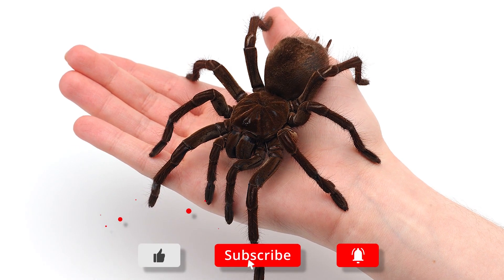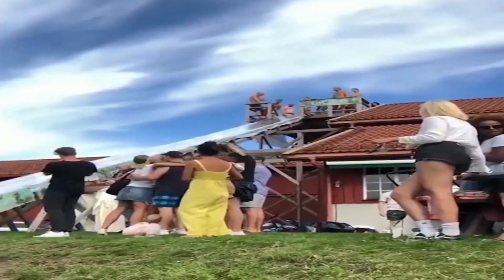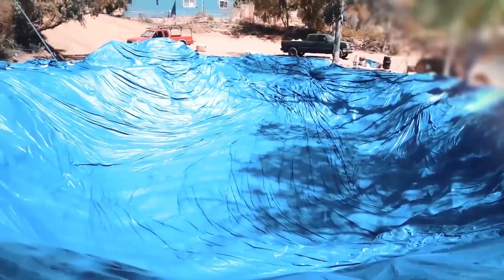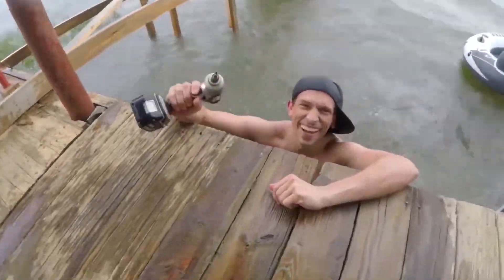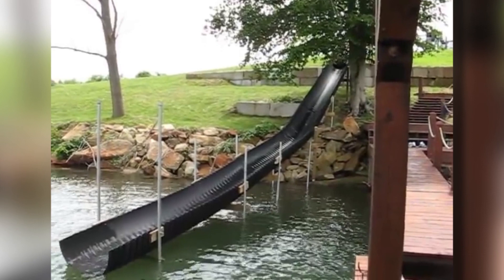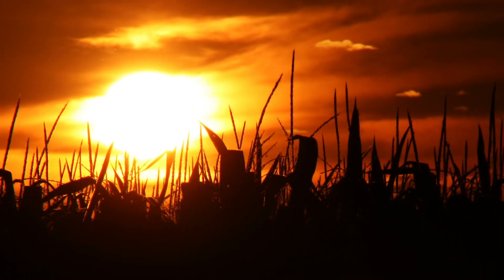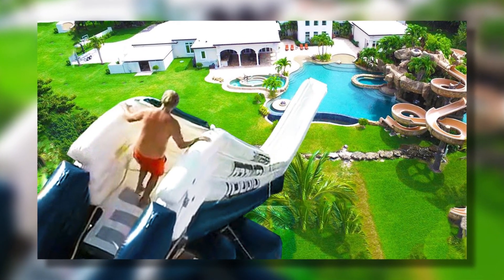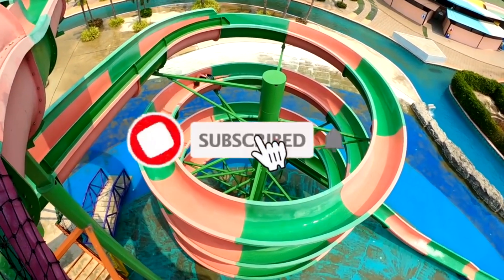Top 10 CRAZIEST Backyard Waterslides IN THE WORLD!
If you are one of those people who like to drive 250 miles just to get to the nearest water
slide like people in West Virginia do, then this video isn’t for you. But if you are not one
of those people, you have to think of some other creative ways of having some
waterslides-based fun. people have made some of the most creative and amazing
waterslides in their backyards. Let’s look at 10 of the craziest backyard water slides in
the world
Number 10.) Hillside water-slide
Most People who have hills near their homes don’t turn them into water slides, but not
these guys. The slide starts near the roof of their house with what looks like a custom-
made building to get up to the hill and then take the water slide. The slide isn’t bad
either, it starts off from a very decent height, then there is a loop and then the slide
launches the person straight into a big pool of water. This type of slide is very rare
because the risk of the loop breaking and falling is high. If you have a guest and you
guys are looking for fun ways to hurt yourself, this isn’t definitely the way to go. But we
doubt that just two people would be able to make an amazing water slide like this. But
the slide seems to work pretty well, it even has a safety bed on the loop so the person
on the slide doesn’t hurt themselves. But seriously, don’t try this at home if you do not
have any experience in custom-build water slides.
Number 9.)redneck oasis

Just outside of Logan, Utah, there is a secret place that is said to be a redneck oasis.
This place is basically known as the Grandpa’s hideaway, even though it is not really a
hideaway anymore. This place used to be very lowkey, but, just like everything else,
people ruined it too. Grandpa’s hideaway is filled with fun activities like high dives, zip
lines, trampolines, and obviously this monstrous custom-made slide that takes the
person straight to hell. The slide is really long as it starts from the top of the hill, where
the riders get a pad so they don’t burn themself by the friction of the ride. If you don’t
use the pad, expect some skin to be torn off from your body because the slide isn’t
THAT smooth. The rider goes hurdling down the slide and because it’s too long and
slippery, they gain some considerable speed, even though the slide is a bit bumpy. This
redneck water slide isn’t really that safe, as you can easily topple off either side or
overshoot and end up hurting yourself. This is not a DIY so don’t try this at home
Number 8.) Funk bros summer slide
When talking about giant slipping slides, it is impossible to not mention the 150 feet long
slide that funk bros made for their youtube channel. This slide is just a complete
masterpiece. This slide cost them a sum of 25 thousand dollars, which is a lot for a
backyard slide, but when you see the slide you will know why it cost so much. Every
part of the water slide was custom-made by the funk bros and some other friends, who
also helped with the investment. The dug up a giant pool that took them 3 months! You
heard that right. It basically took them a whole summer to build a mega back yard slide,
and in the end, it was all worth it. They filled the pool with 185,000 gallons of water. The
slide starts off from a hill and then throws the rider in the giant pool. The first person

who used the slide almost got hurt by barely missing the sand dune due to less soap on
the slide. Gotta have a lot of soap on the slides if you want to make it to the other end.

Number 7.) wooden slide
Most water slides are made from plastic or material that looks like plastic because it
gets slippery easy and doesn’t hurt people while they are riding on it. There is a very
small chance that you would be walking away with some type of injury. Wood on the
other hand is definitely more dangerous than plastic. While it can get slippery, it isn’t
exactly safe. Wood is hard and if you get on a slide made from wood, there is a big
chance that you would end up with some back pain with the very least. But that did not
stop Michael Phillips from giving it a try. He and some friends went to a lake right by
some houses and made a giant slippery slide, which was made from wood. The guys
weren’t as stupid so they used a plastic sheet to cover on the wood so it the rider
doesn’t have to slide on plain wood, which could be dangerous. Nevertheless, they
knew how crazy this was so they ended up calling the slide, “slip and bleed”.
Number 6) Longest slide in the world
You might think that some water park would have the longest slide in the world, but we
are here to tell you that isn’t the case. The longest water slide was made by a charity in
New Zealand and it really is the longest ever.